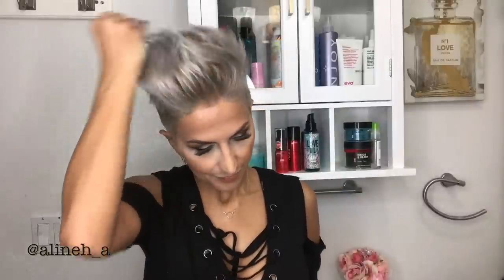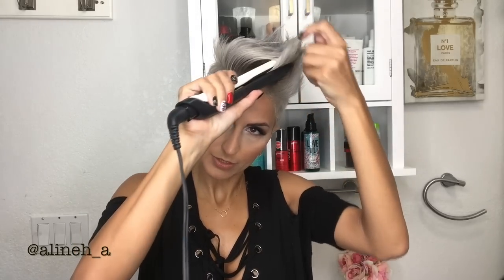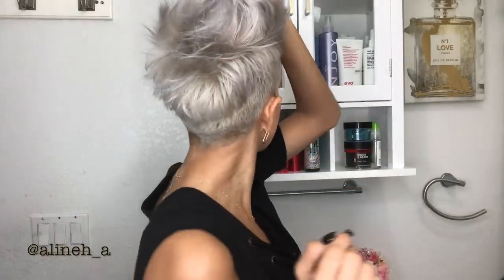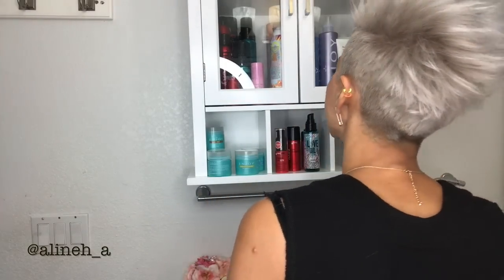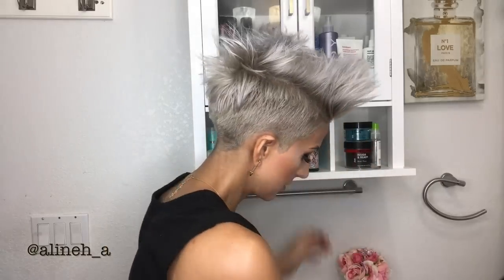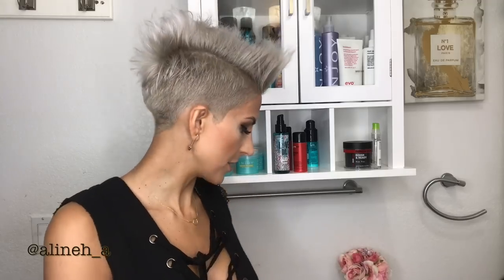How to Style Short hair | Pixie Hair Tutorial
You guys asked for it, so here it is! Another pixie styling video!
This style can be done super fast and is super easy to do and don't take much product or anything! I hope you guys like it!

*** Products Used ***
Design.Me Power Dry.Me

Paul Mitchell Super Skinny Relaxing Balm

Healthy Sexy Hair Soy and Cocoa Paste by Sexy Hair

Sexy Hair Concepts Big Sexy Hair Get Layered Flash Dry Thickening Hairspray

Oh, and go push the LIKE button. Please? I'll love you forever.
(I'm not demanding at all lol)

If you'd like to be notified when I post new videos wanna make me smile?